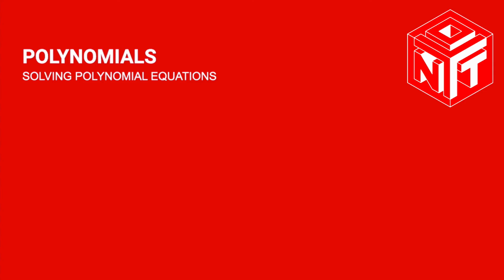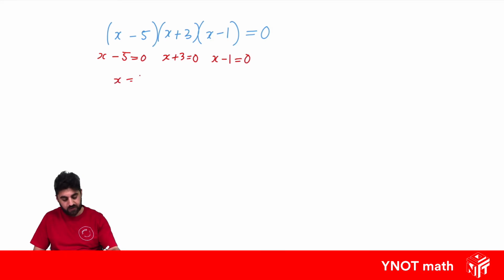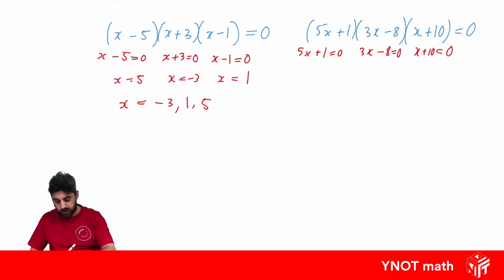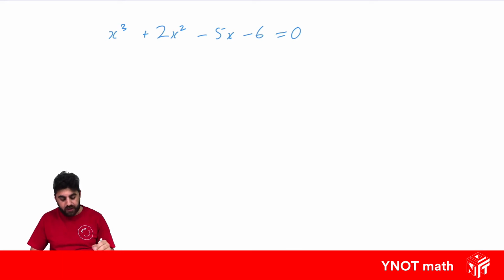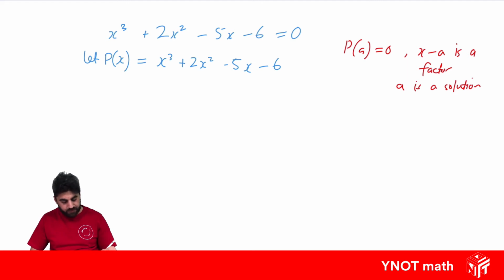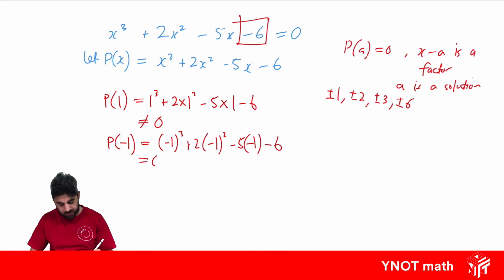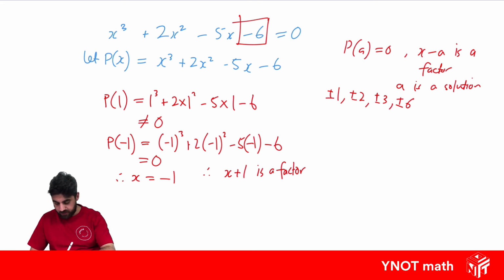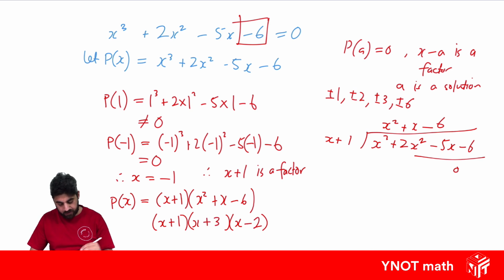Solving Polynomial Equations